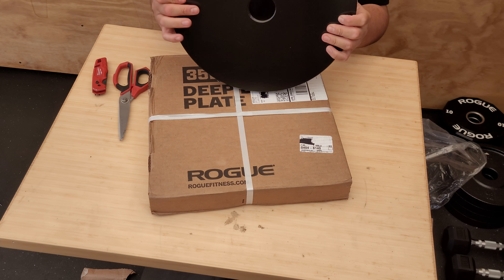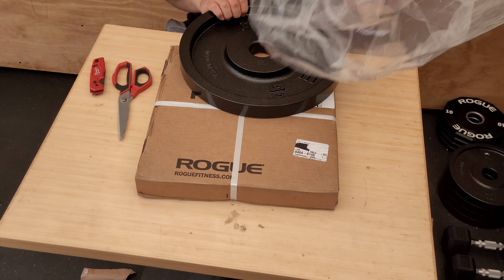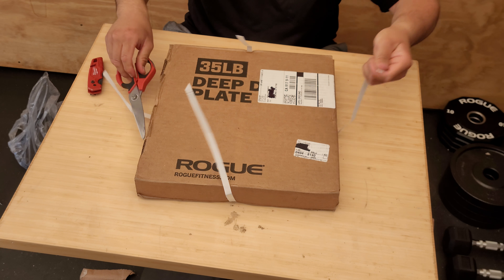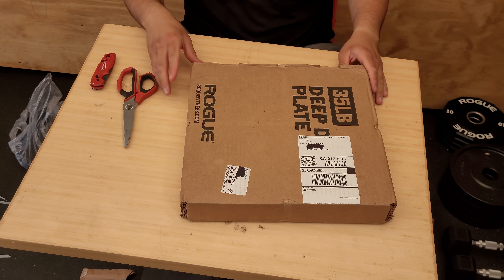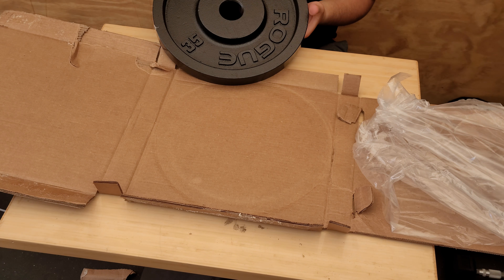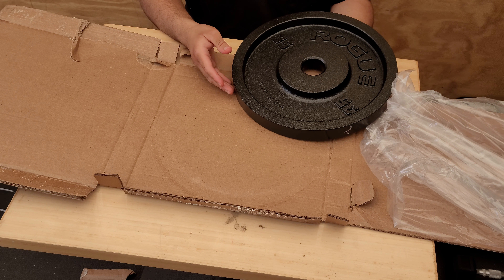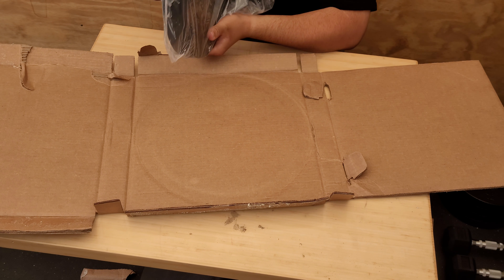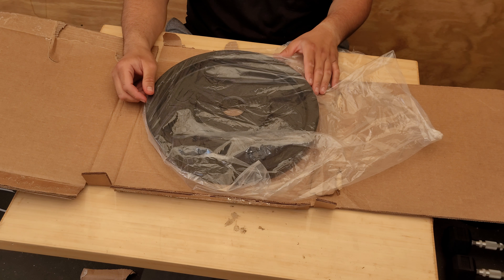Rogue Deep Dish Plates - 35LB unboxing